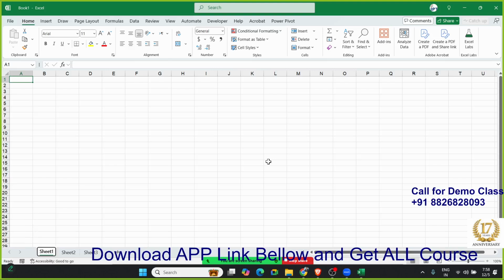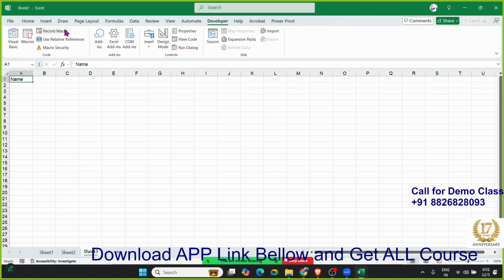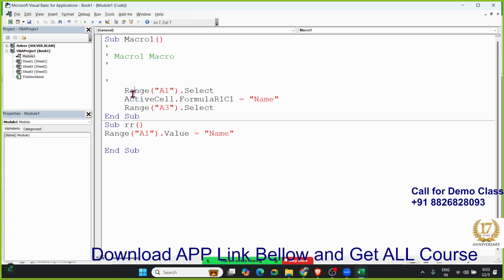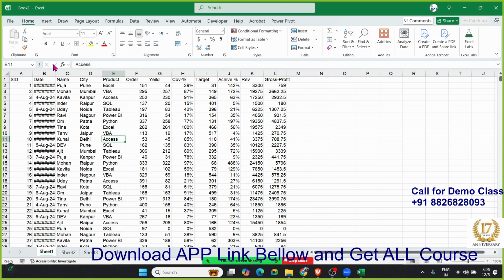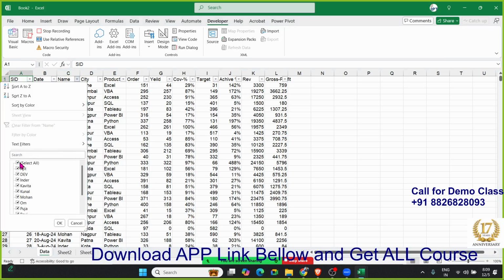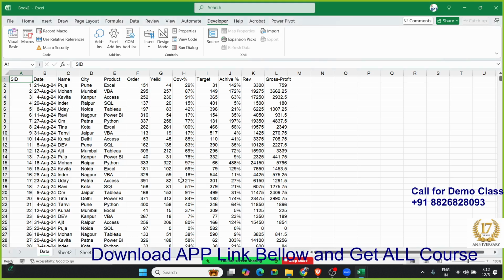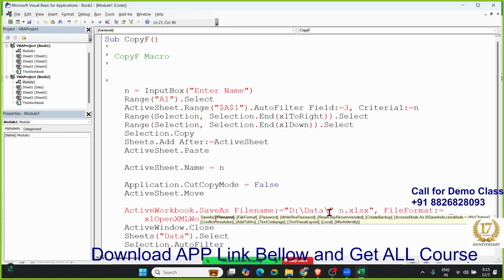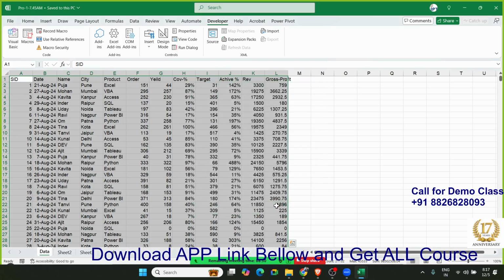Easy Start using VBA Macros Programming from Day - 1 - Very useful method